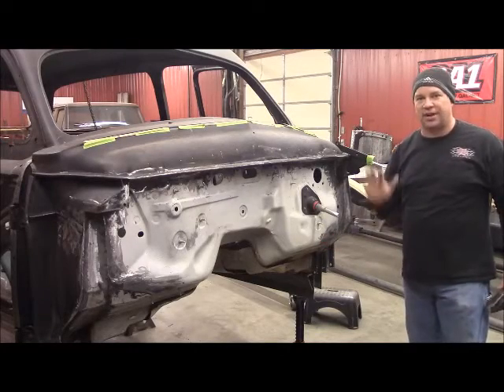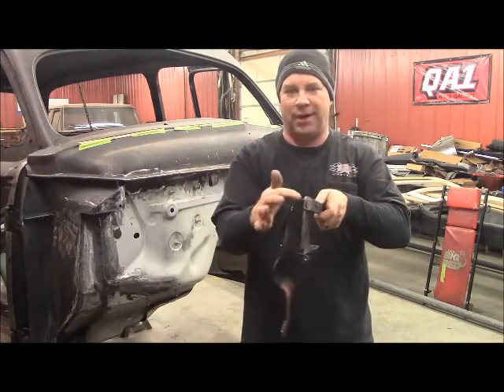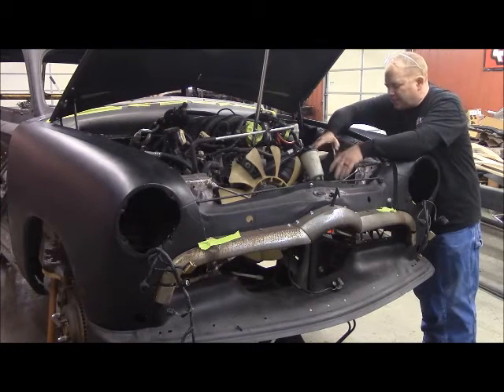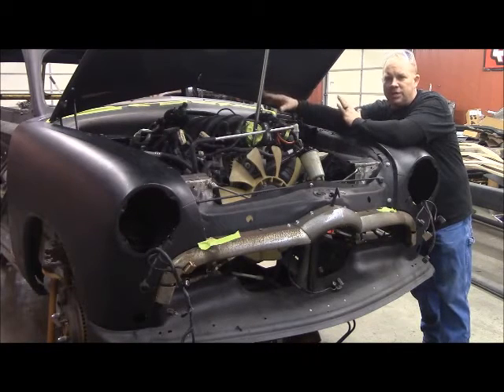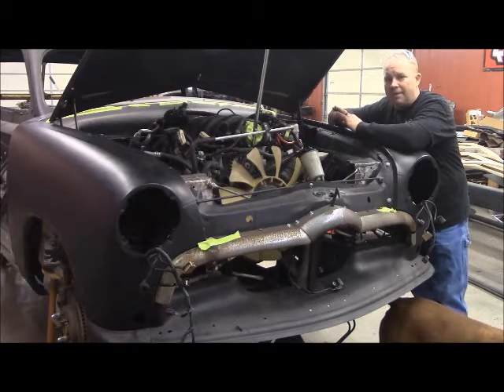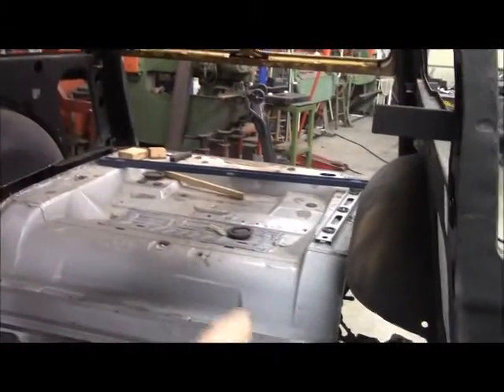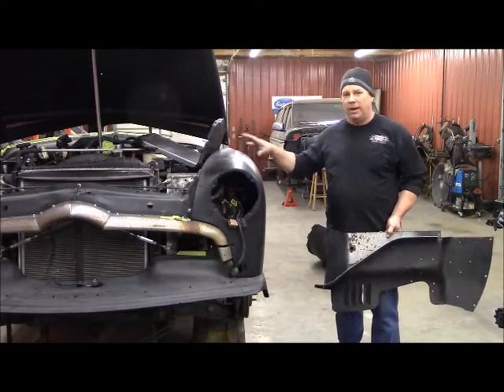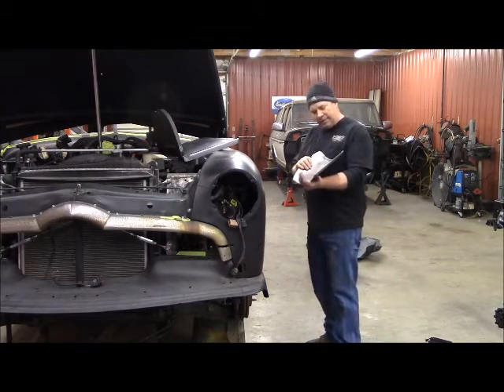resetting woodie front end ,building the battery trey and inner fenders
Our 1950 Ford woodie is getting a custom made battery tray the running gear ,front clip and inner fenders